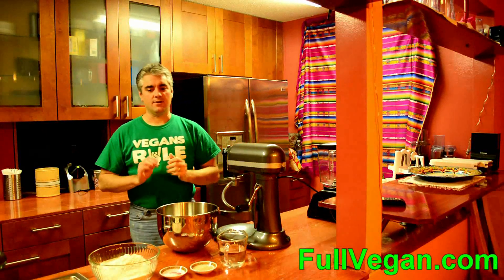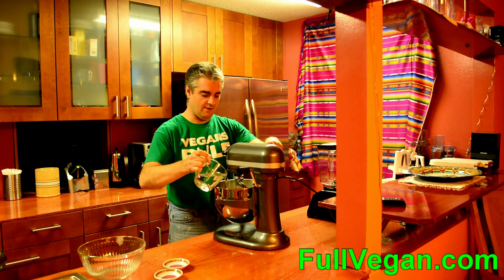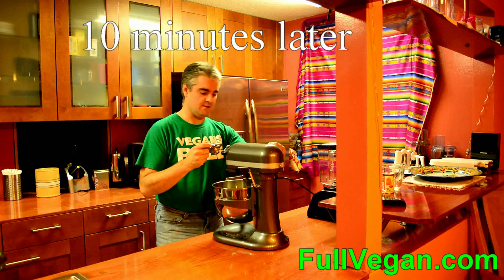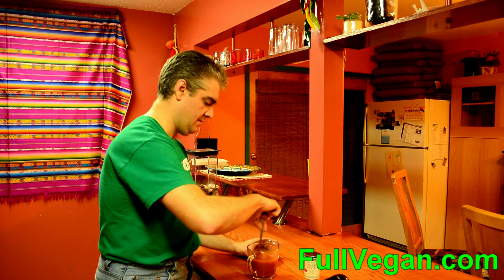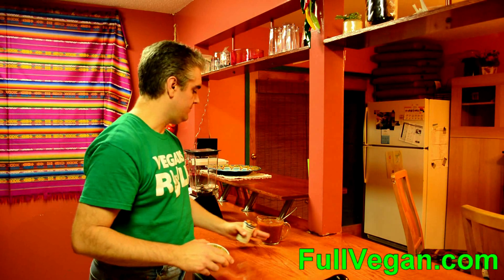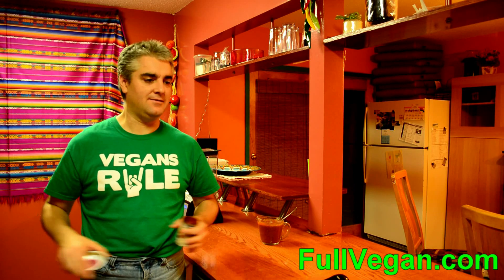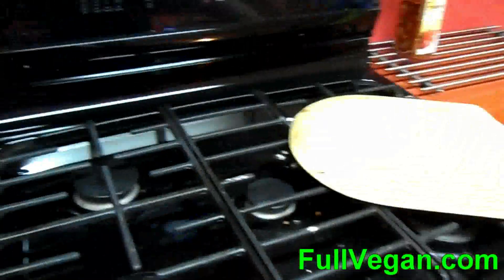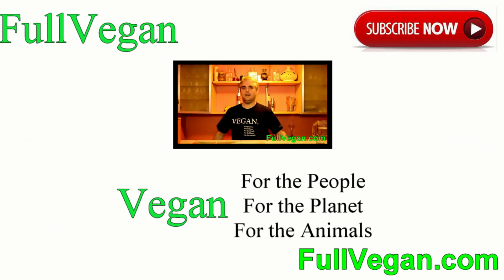Vegan Neapolitan Pizza #2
I've already done a pizza video but I just had to do another since the last one was done away from my kitchen and all my fun tools :) I made the dough for this one in my big Kitchen Aid mixer and the pizza's got baked on our ceramic stones rather than thin metal pans which also meant I got to use my peels which is always fun :)

for the dough I used:
4 cups flour
2 cups water
2 tablespoons yeast
1/2 tsp salt
that's it! Just knead it up and you'll have a great dough!